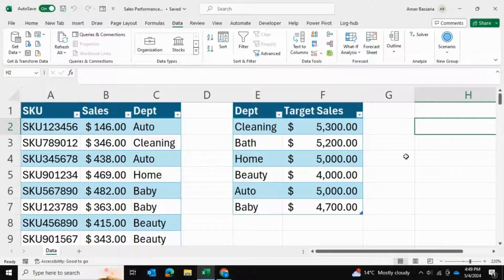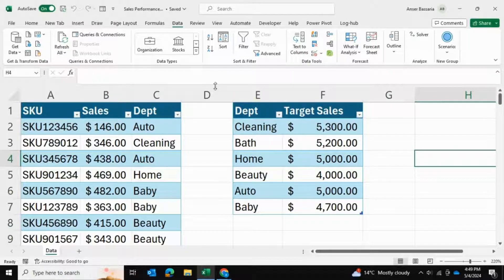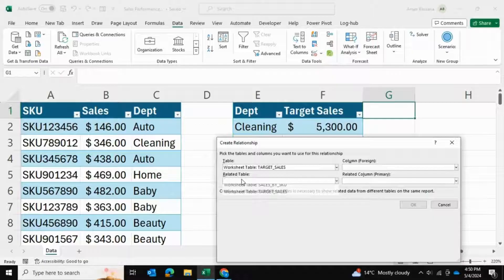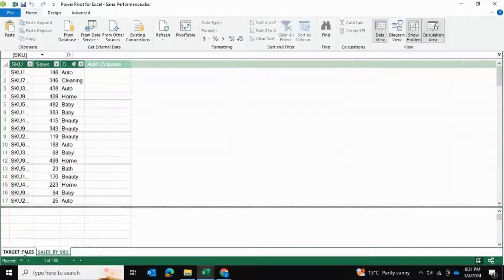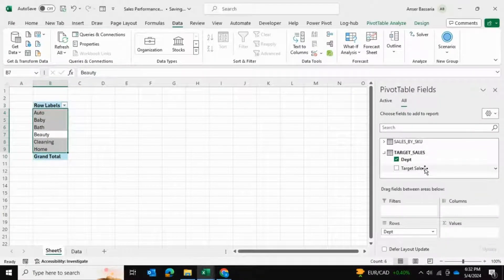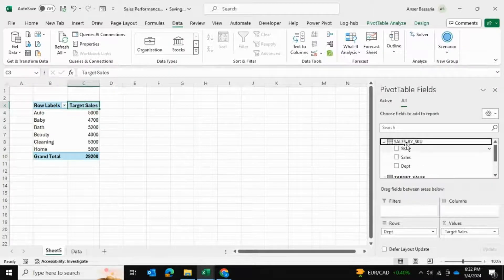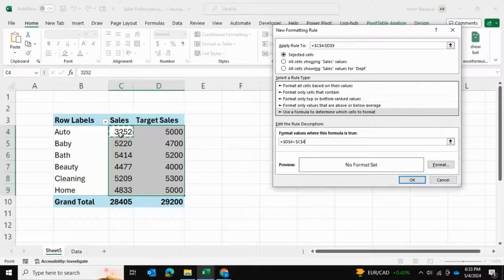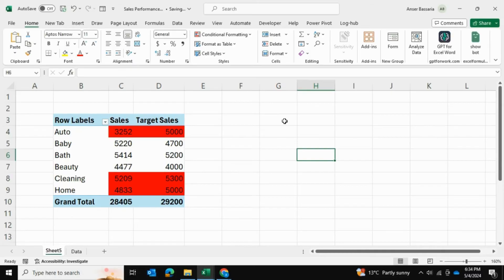CONSOLIDATE Data from MULTIPLE Tables into ONE PivotTable in Excel!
This video will offer a comprehensive walkthrough on establishing data relationships between multiple tables in Excel. This process involves connecting datasets based on common fields or keys, enabling seamless analysis across related tables. Additionally, the tutorial will demonstrate how to leverage Power Pivot, a powerful Excel feature, to generate pivot tables. Power Pivot extends Excel's functionality, allowing users to work with larger datasets and perform advanced calculations efficiently. By combining these techniques, viewers will gain a deeper understanding of how to organize and analyze data effectively within Excel, enhancing their ability to derive insights and make informed decisions.